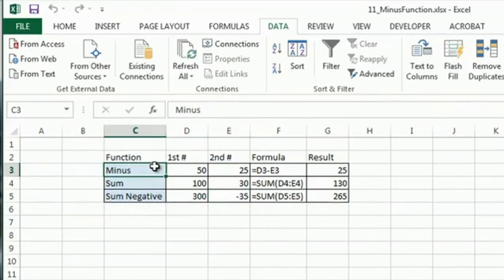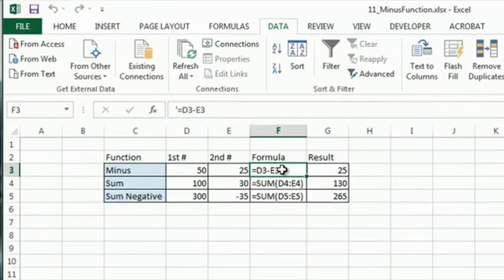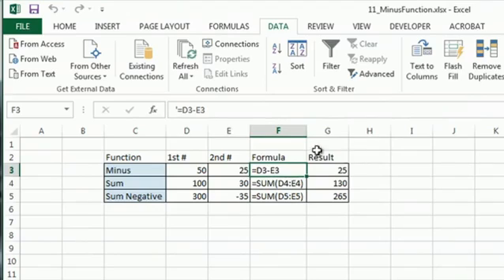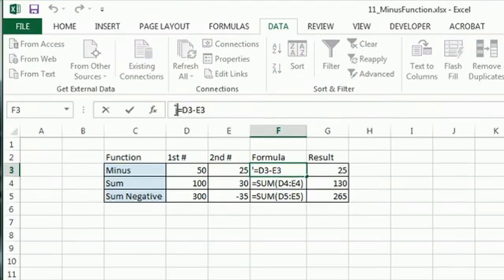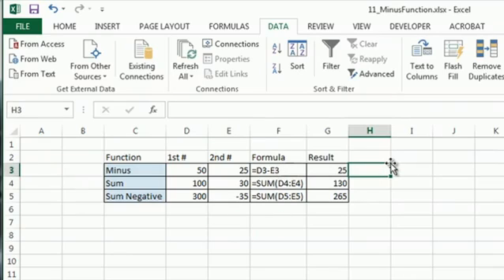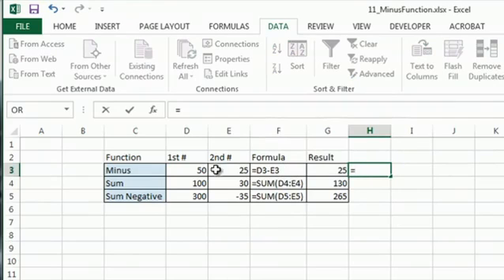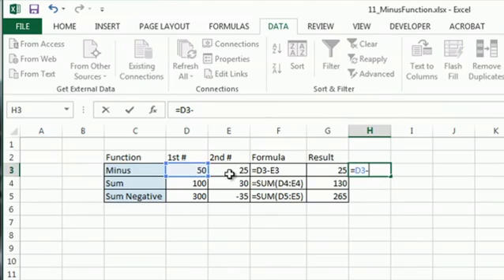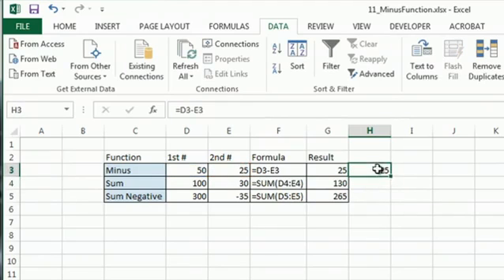How to Use Minus Function in Excel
How to Use Minus Function in Excel. Part of the series: MS Excel Tips. Using the minus function in Excel is something that you would do when using data from multiple cells in an equation. Use the minus function in Excel with help from a Microsoft Certified Applications Specialist in this free video clip.